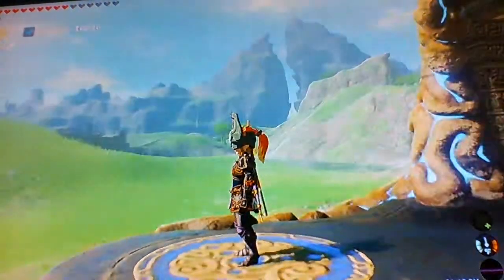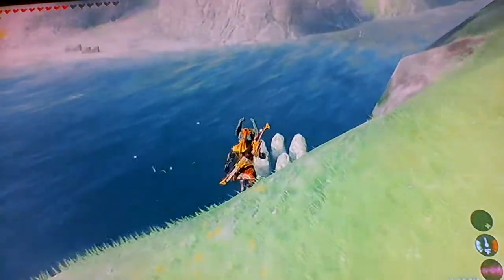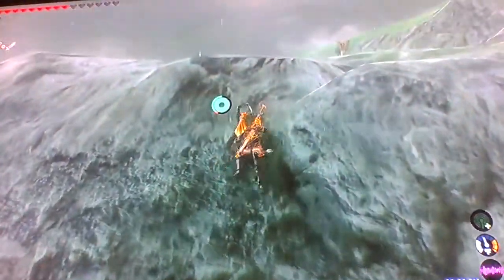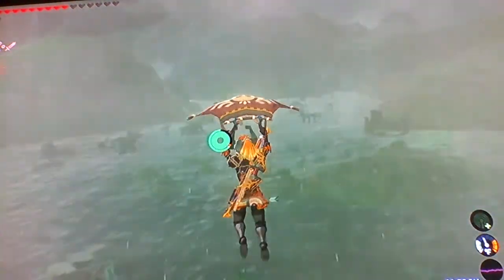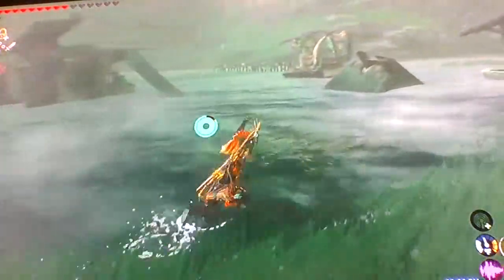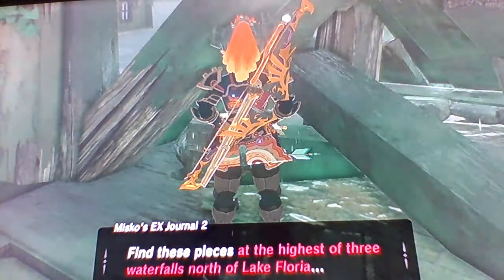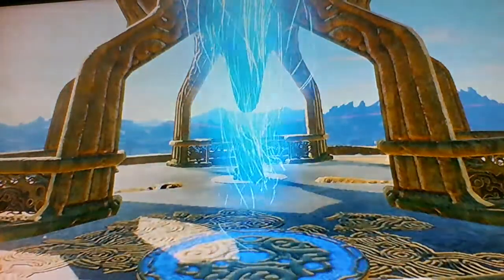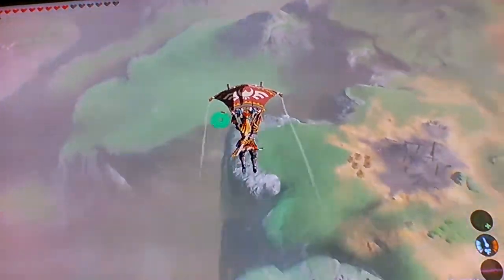How to get the garb of winds in Zelda breath of the wild.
The Garb of Winds gives you heat resistance and a special power which can be used on rafts.